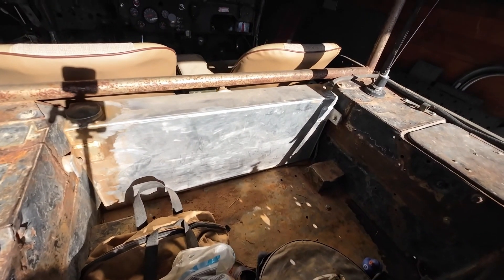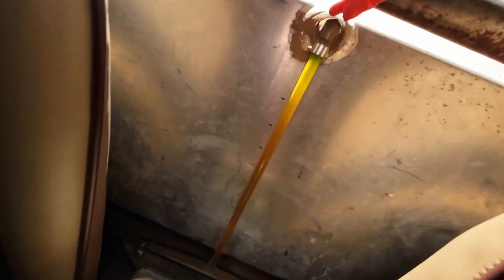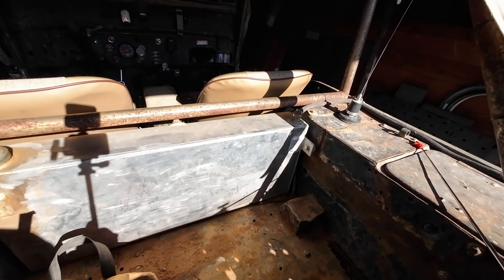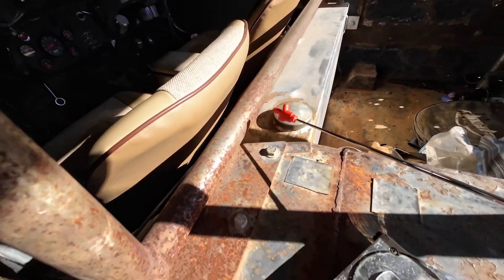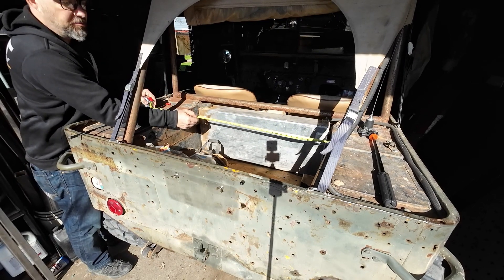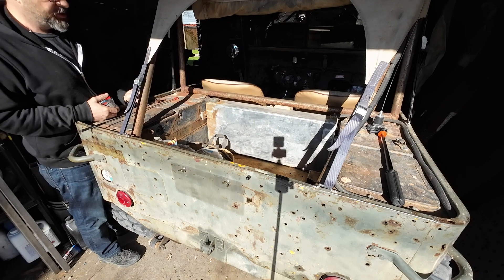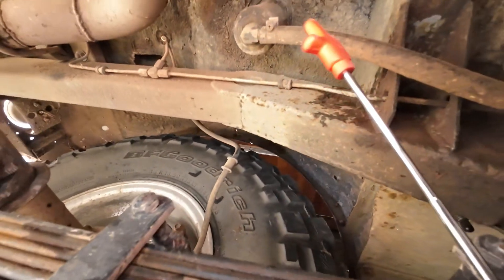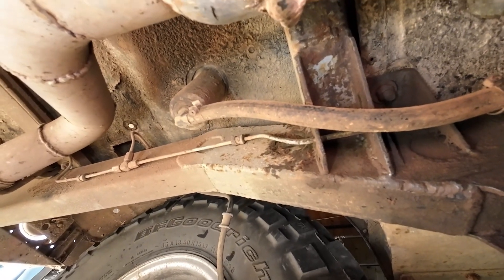Quickie: Rango's Fuel Tank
A quick tour of the fuel tank I designed for Rango